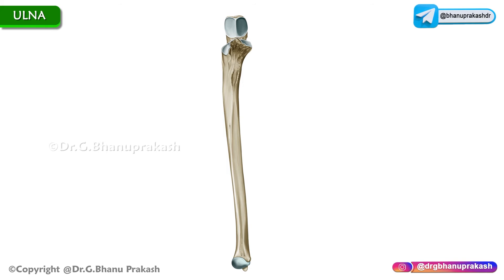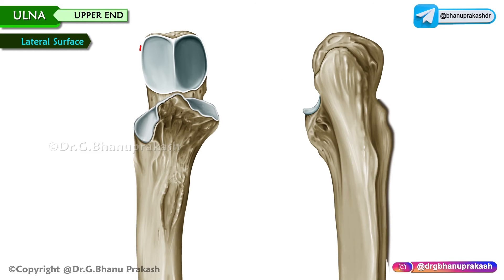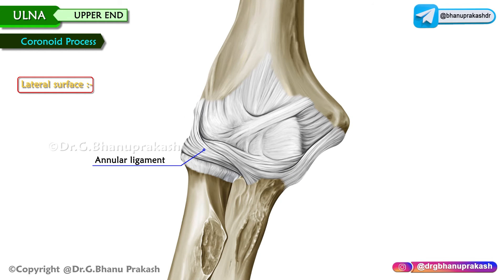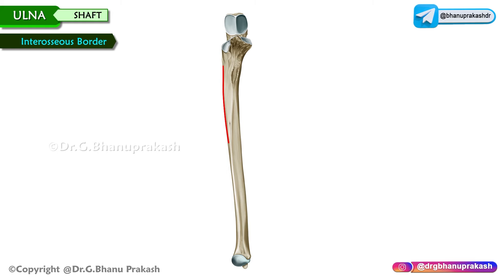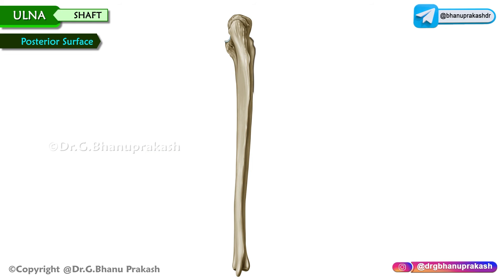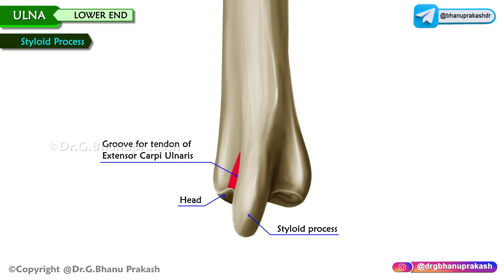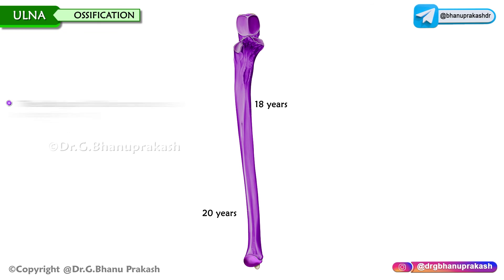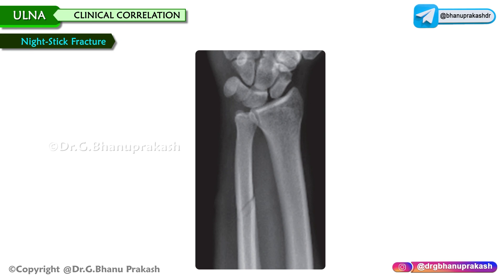Ulna Bone Anatomy Animation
The ulna, a crucial long bone in the forearm, possesses intricate anatomical features that contribute significantly to upper limb function. At its proximal end, the ulna exhibits the olecranon process, forming the elbow's prominent point and articulating with the olecranon fossa of the humerus to facilitate forearm extension, while just below, the coronoid process interfaces with the coronoid fossa of the humerus, allowing for forearm flexion. The shaft, extending between these processes, provides attachment sites for vital muscles like the triceps brachii and flexor carpi ulnaris, essential for controlling elbow and wrist movements. The distal end of the ulna boasts the ulnar head, which articulates with the radius and carpal bones, enabling crucial rotational movements of the forearm (pronation and supination) and contributing to wrist joint stability. The ulna's distal tip, characterized by the styloid process, reinforces wrist joint stability by anchoring essential ligaments.